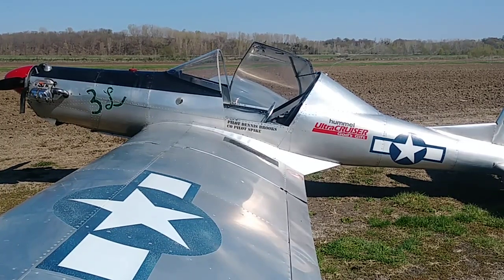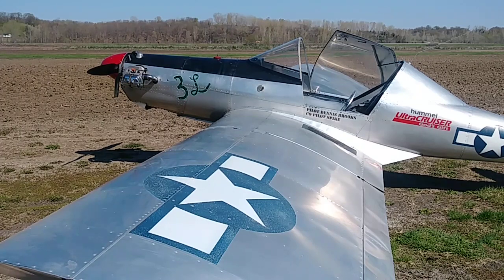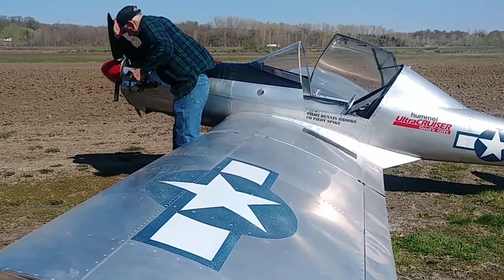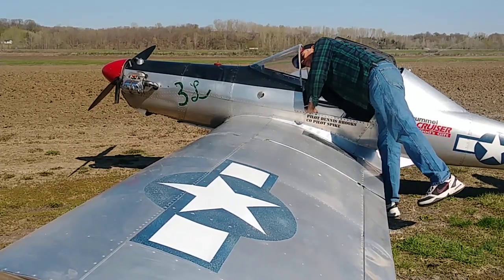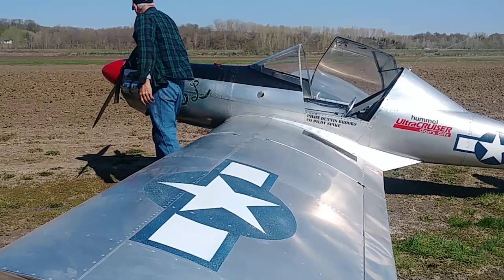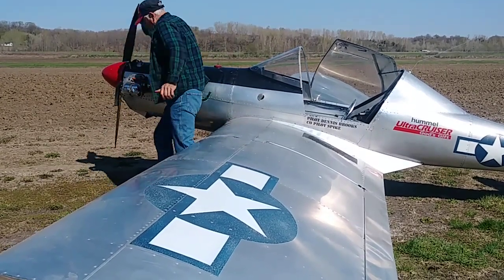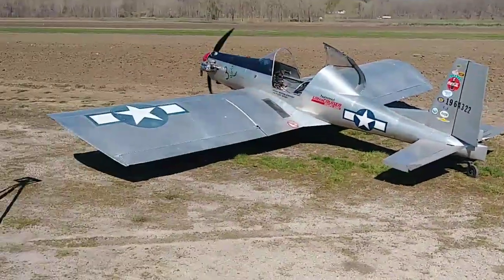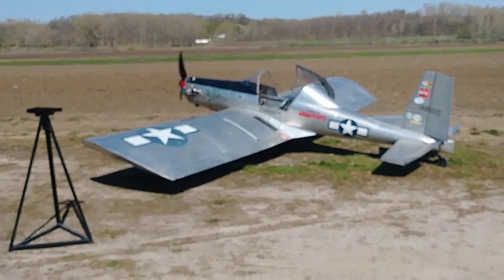Not so one flip cold start!!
I think I flipped it 4 times instead of 3 because one of my flips felt a little weak. But I guess it would of been ok